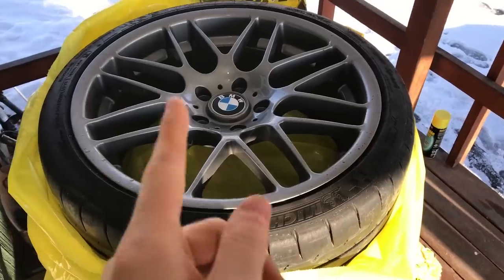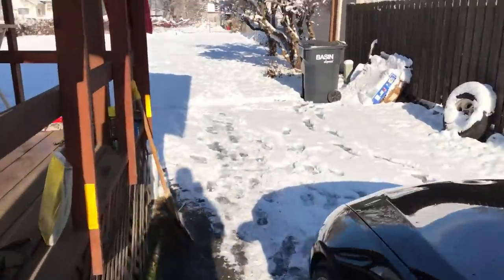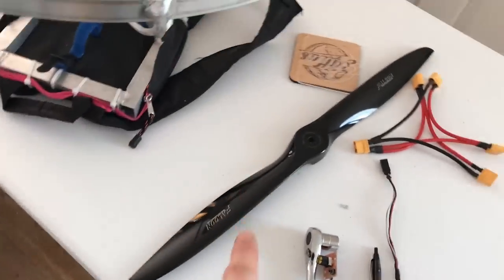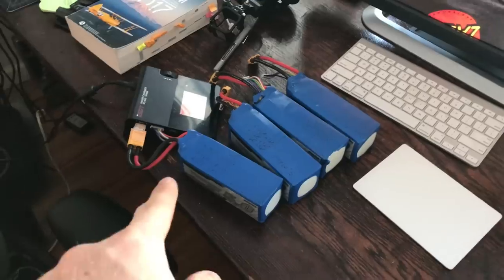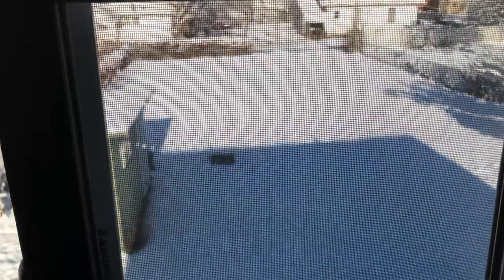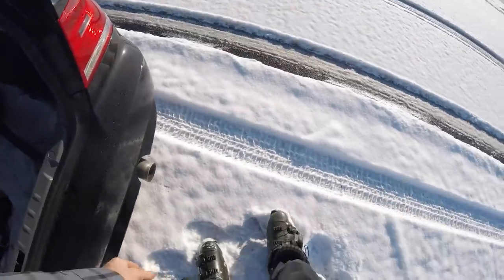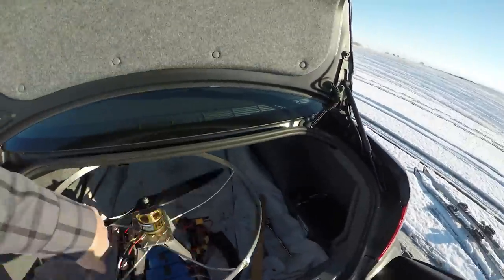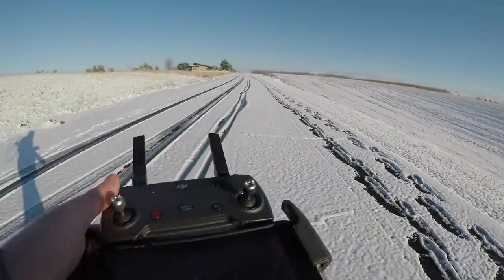Playing with Propeller Backpack v2 but with less 🔥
Just testing it out and having fun. Chill cruising.
*Thanks so much to these Patrons pledging $2 or more!*

BlackSheep
Peter Sripol
Joshua Bardwell
Woody Haller
Geoff Bowman
Matt Breenden
Renoh
Samvaran Sharma
Stann Sheperd
Zachary Enenga
Gustav Spaanhede
Normal Universe
Caleb Crome
Stan Ralph
John Seaman
Matias Heinrich
Stan Ralph

That Charger I use

The Drone used in this vid is the DJI Spark:

Gearbest sent just the bare drone to me and told me to include this:
With the coupon, the price of the product will drop down to $529.99"

But then I purchased the controller and 2 more batteries myself. I'm blown away that that Amazon link above has it all for so good.

*VIDEO MAKING GEAR:*
- I used my iPhone for the longest - no excuses, use what you have and make stuff, don’t expect to like it, just do it! That being said I left my phone on a train in Norway and instead of replacing it I got sucked into the gear hype. Here is what I’m using now.
- Sony a6500
— Also check out the lower end but still awesome versions: a6300 and a6000
I do not recommend getting the kit lens. Yes, it is small, compact and versatile. But the image quality reduces a dope camera to smartphone quality. A camera is just a tool to capture the image that a LENS makes, and the ability to try on different lenses is what makes these cameras so much fun for me.
- 18-105mm f/4 lens (a bit big and cumbersome, but impressive looking haha, it has incredible image stabilization and super versatile zoom range
-35mm f/1.8 prime (Great for low light and shallow depth of field, small and super fast silent autofocus)
- External Mic
- Rokinon 12mm f/2.0 is my new favorite, super fast wide angle manual prime. Extremely sharp, awesome for landscape or architecture

- Fancy Photo head
- Ball Head
- Neat LED light pannel
  - The light also needs like 8v external or these batteries: DSTE 2x NP-F550 Battery

GoPros:
Hero 5 Black
Hero 5 Session

BASIC RC SETUP:

Radio System:
- Flysky i6 - Feature packed budget starter
- Taranis plus My all-time favorite
- 8Channel Rx
- Small SBus Rx for race quads etc

- 5 Basic 9g Servos
- Super Cheap 30a/1000kv ESC/MOTOR
- 10x4.7 Propeller
- 2200 3s Battery
- Bullet Plugs are nice
- xt60 plugs for battery/ESC

*SOLDERING STUFF!*

-Simple and cheap but probably not crap
-Mid Range Weller Station
-My Favorite Hakko High-End Station

-60/40 Rosin Core Solder
(I do not recommend lead-free solder)
-Extra Tube of Rosin is always nice
-Desoldering Braid is good to have around
-Helping hands are also wonderful